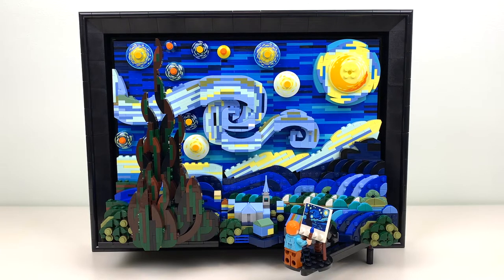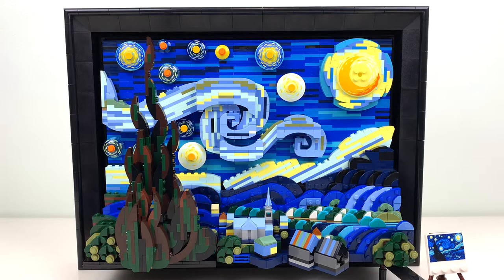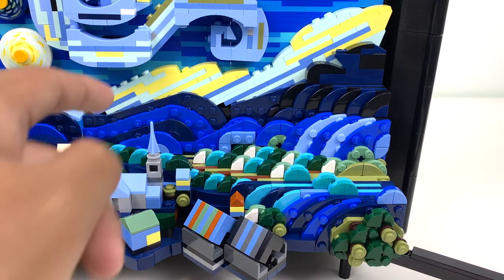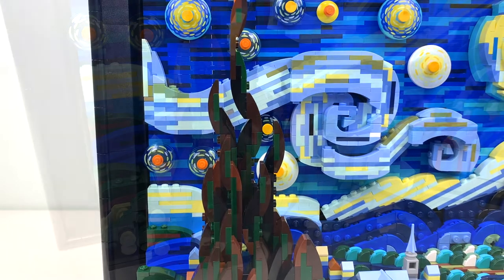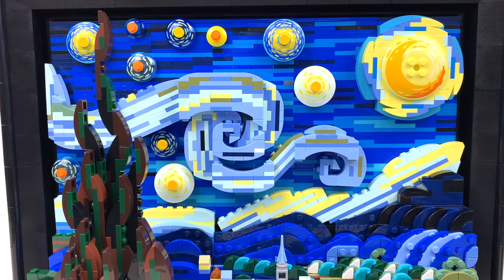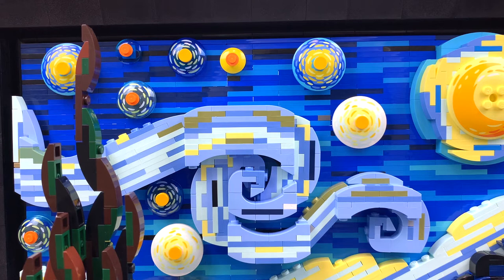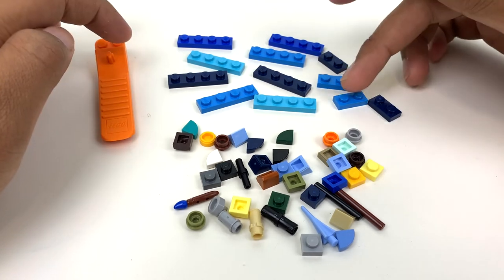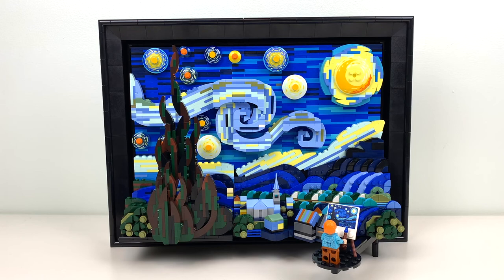One of LEGO's Best: LEGO Ideas 21333 Vincent van Gogh - The Starry Night Review!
The LEGO Ideas Starry Night set is, without a doubt, one of my favorite LEGO sets of all time. You need to build this to believe it!

Intro: 0:00 - 00:34
Minifigure: 00:35 - 02:03
Display Arm: 02:04 - 03:36
Village: 03:37 - 07:18
Tree: 07:19 - 08:53
Night Sky: 08:54 - 12:17
Frame: 12:18 - 14:13
Extras: 14:14 - 14:59
Box & Instructions: 15:00 - 16:45
Final Thoughts: 16:46 - 18:06